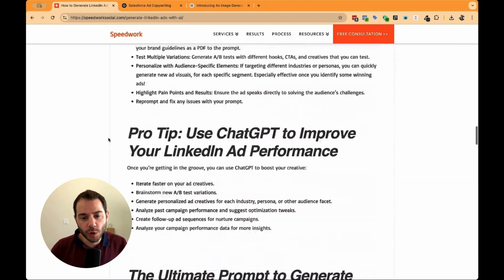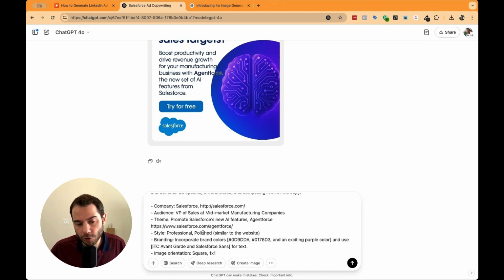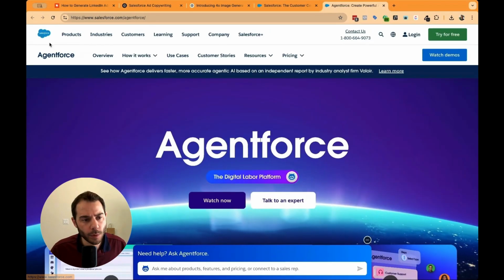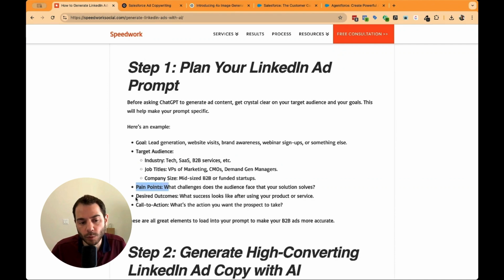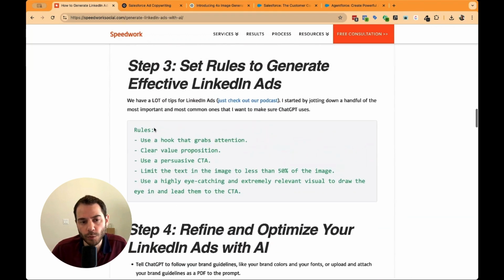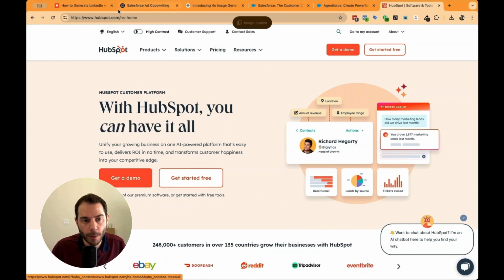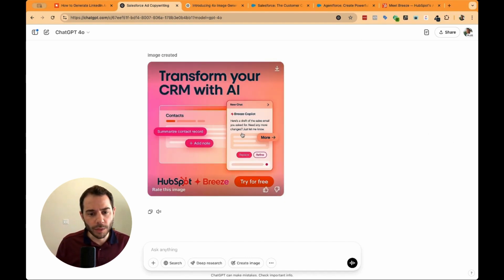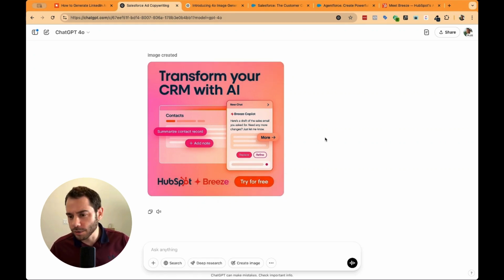How to Generate LinkedIn Ads with AI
In this video, we explore how to create compelling LinkedIn ads using AI, specifically with Chat GPT. We'll walk you through examples of ads and share practical prompts you can use to generate your own. Learn how to set up your prompts to tailor ads to your target audience, including copywriting techniques and visual styles. Discover how to specify branding elements like logos and colors to ensure consistency. Whether you're aiming for professional polish or disruptive innovation, this tutorial will guide you on maximizing the effectiveness of your LinkedIn ad campaigns.

00:00 Intro to AI-Generated LinkedIn Ads
00:14 Examples of LinkedIn Ads with AI
00:50 Generate Your LinkedIn Ads with AI
01:08 Detailed Prompt Breakdown
01:42 Best Practices for GenAI LinkedIn Ads
04:07 Generating Industry-Specific LinkedIn Ads
06:04 Advanced Prompt Customization
14:21 Final Thoughts & Next Steps